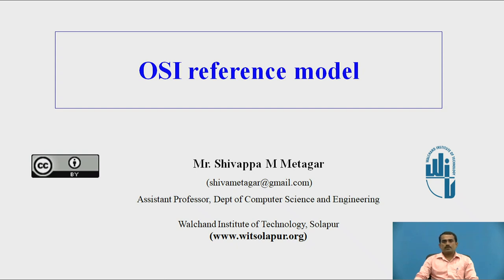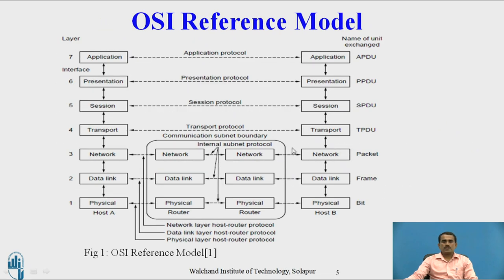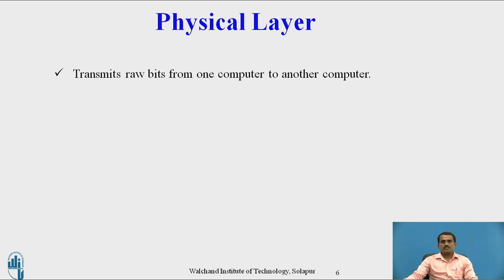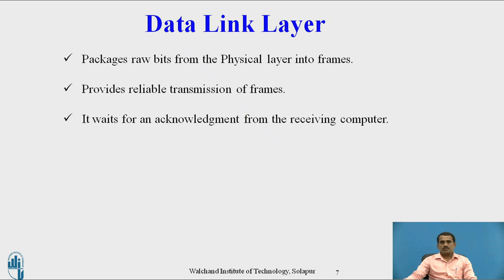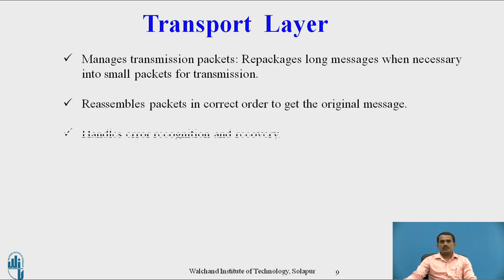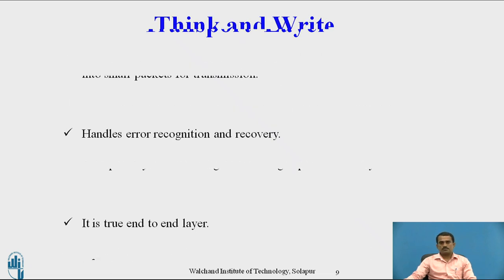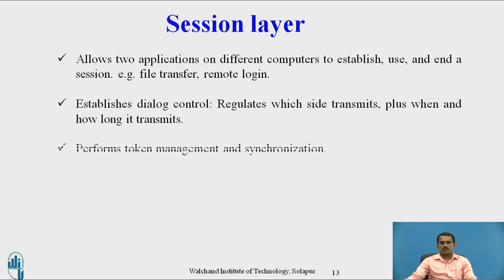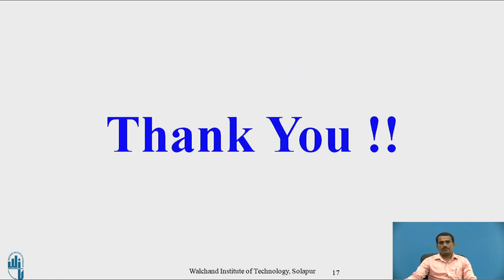OSI Reference Model